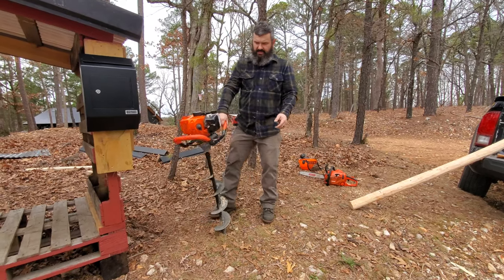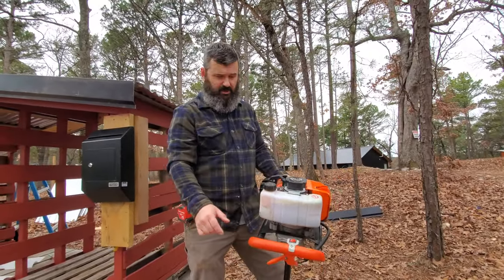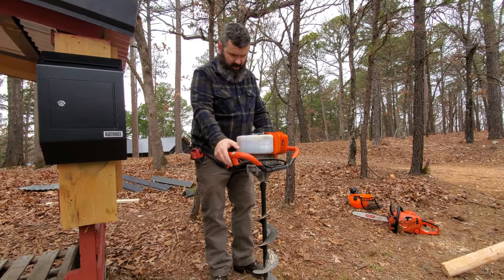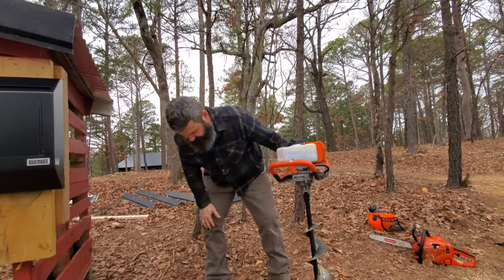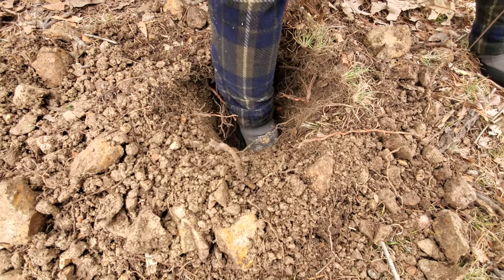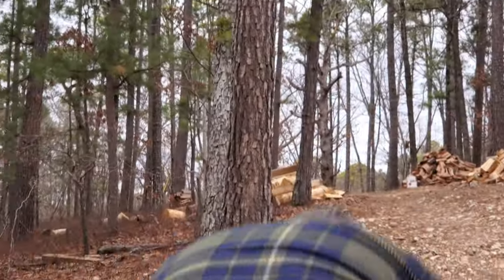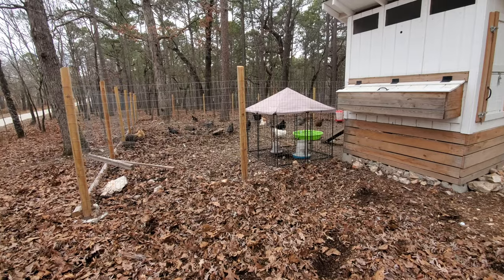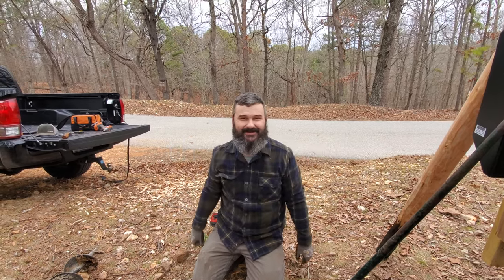Cost-Effective Power: Affordable Post Hole Digger from eBay Gets the Job Done!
I have found an excellent tool here everyone!  This is an inexpensive Auger that can be purchased in many variations on ebay.  This one is somewhere around 52-58cc.  I don't see a need to have any more power because this one will twist right out of my hands.  I have drilled numerous holes with this tool and I am super happy with the purchase.  I have noticed that it is very good on fuel and mine has started very easily every time.  Running echo Red Armor 40:1.

It is incredible the growth we have seen on this channel in such a short time and I cannot say THANK YOU enough!  Have a good one!